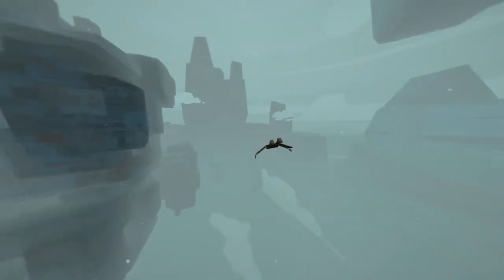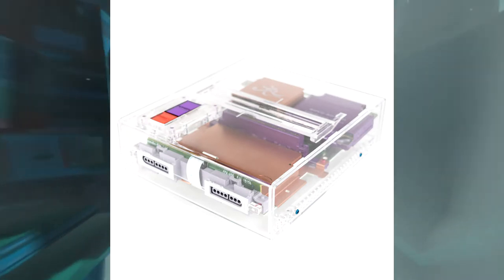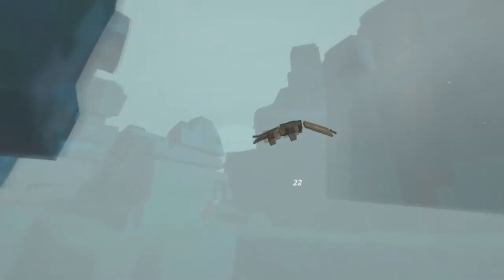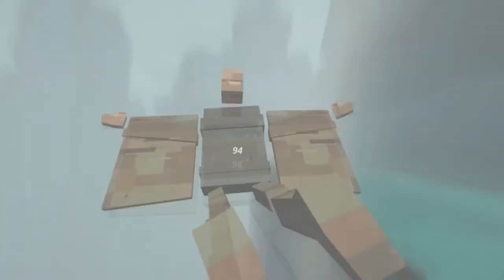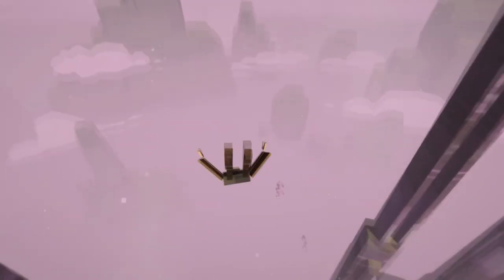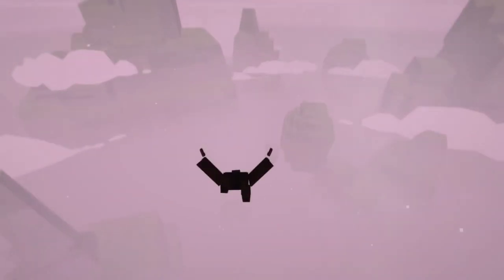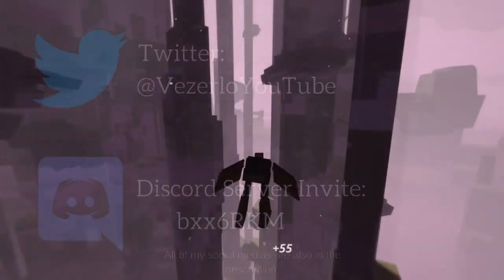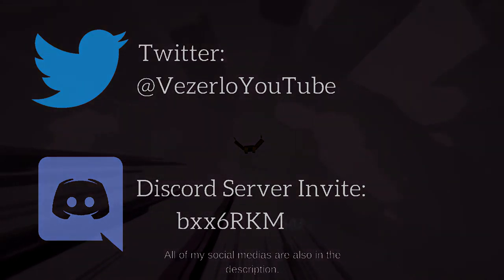These Mini-SNES Consoles Are Translucent, & Look Fantastic! - Retrodo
Additional Information:

Vexento - Pixel Party